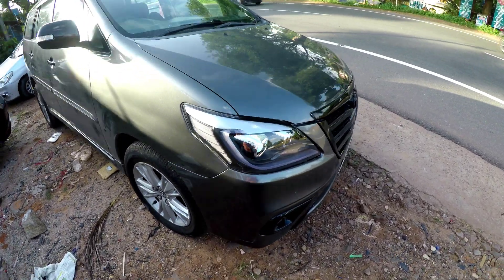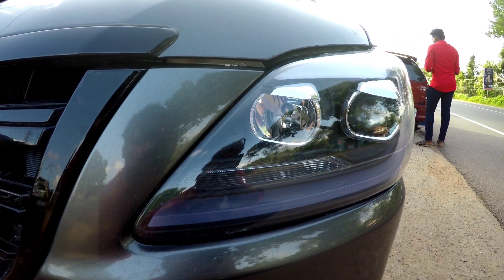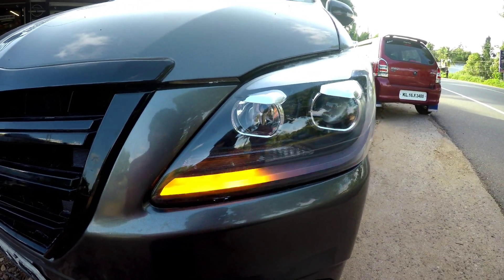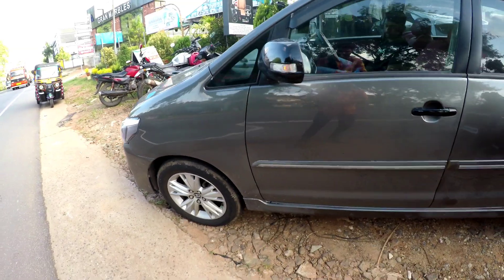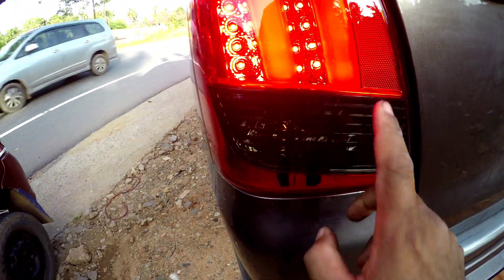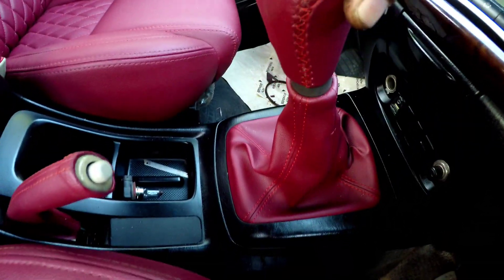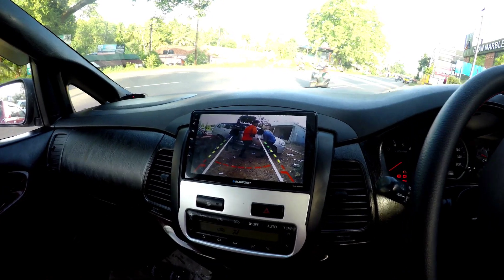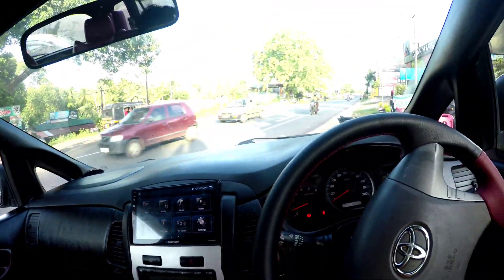Innova modification seat modification interior work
whatsapp number

car modification work

car accessories